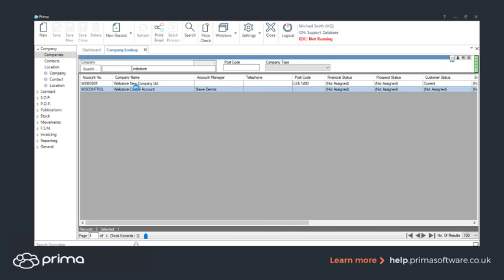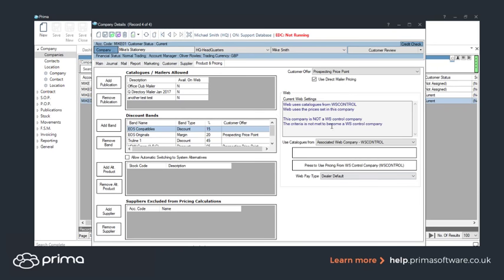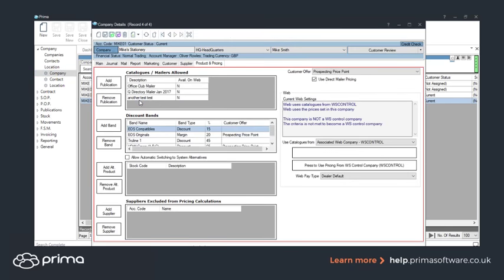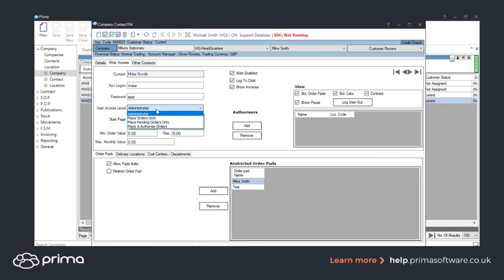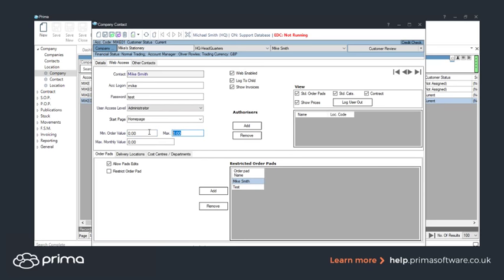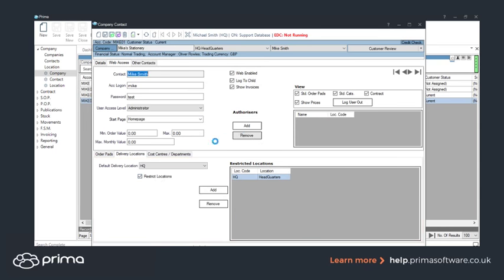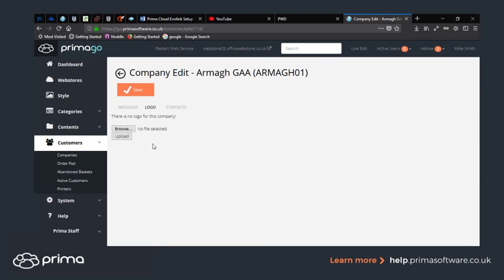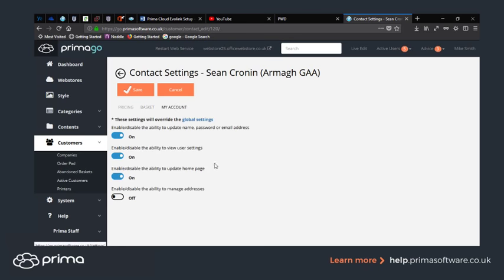Web Company & Contact Setup | PrimaGO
Creating companies and contacts in your PrimaGO webstore and exploring the variety of options available during the setup is one of the most important areas of managing your online customers.

For example, you can control permissions per account which enables you to tweak what specific customers can see on your webstore, providing them with the best possible shopping experience.

This session will also include:
- Ensuring companies are setup correctly to see specific products
- Setting up contacts for specific purposes such as viewing invoices, online budgets and much more